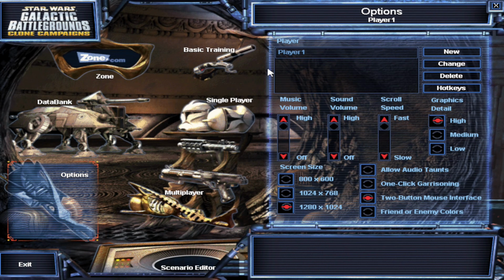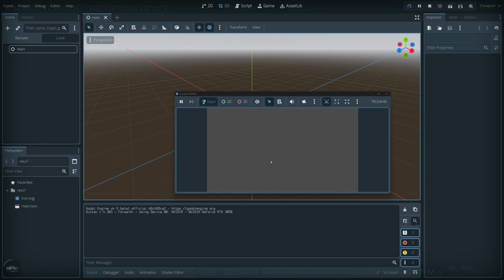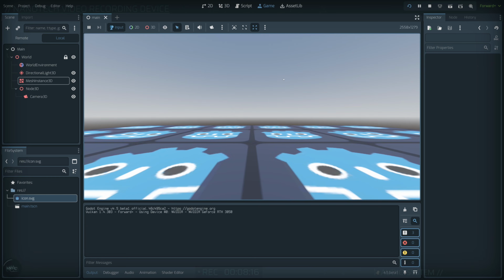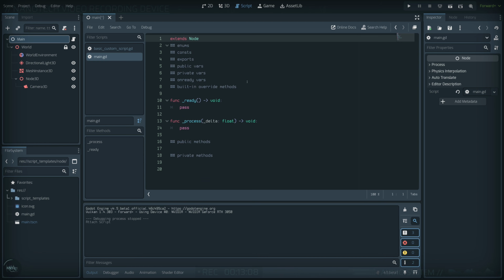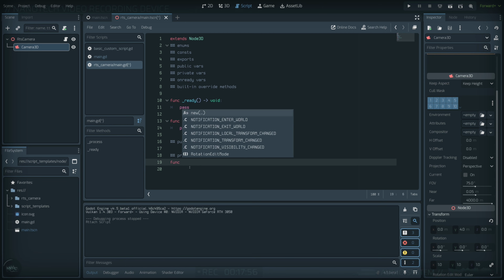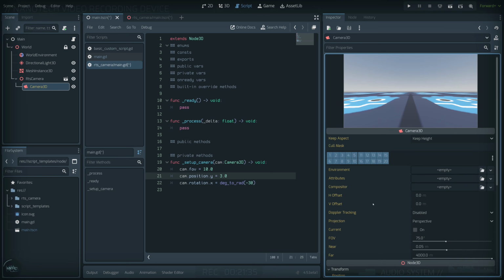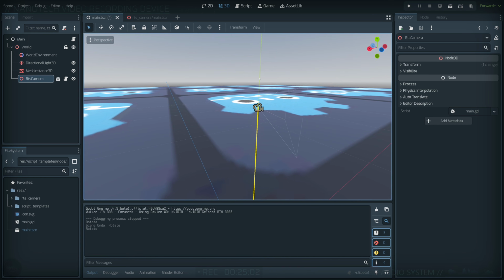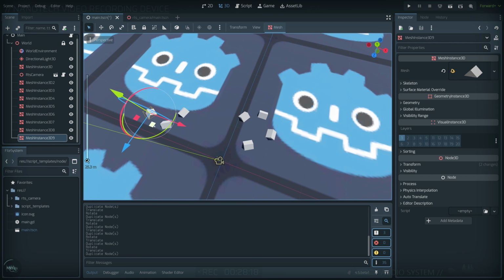Rts in Godot Part 1 : Series Introduction & Project Setup - Rts From Scratch In Godot 4.5+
Chapters to navigate around any video from this new series:

00:00 Series Introduction
01:29 Opening Up Godot
02:45 Starting Our Project
06:39 Setting up Script Templates
09:48 Rts Camera Rig
12:41 Rts Camera Setup Code
20:27 Adding More Objects
22:17 Outro

Link to google drive rts series source project files for members (see the post for the passwords in the member section of the channel community posts)

The new revised Rts series is finally here, starting again from scratch, we will be building an Rts from the ground up using only Godot and Gdscript, our goal is to build a minimal viable product similar to a traditional Rts in 3D, we will be keeping it as simple as possible and building each feature as we move forward, the previous series are now deemed as experimental and this one will be the complete series, all tutorials will be updated to Godot 4.5+,

Different from the previous attempt, this series will have a much higher quality and continuity than the previous series, we will also be revising and refining some of the things we already developed in the previous series, all one step at a time, let's complete an Rts prototype!

Resource assets for the project will be for free on the google drive link (see channel community posts), and for members will be available the godot source project,